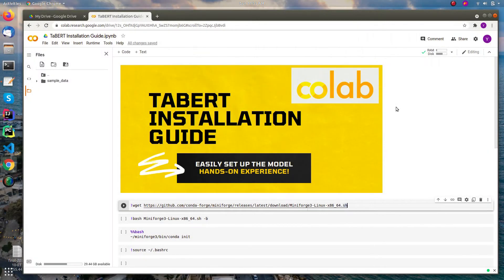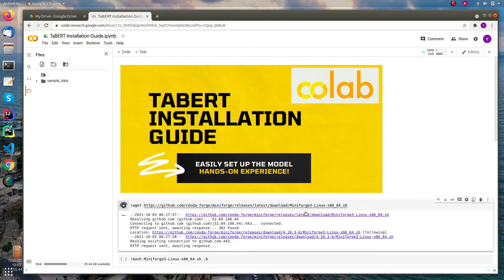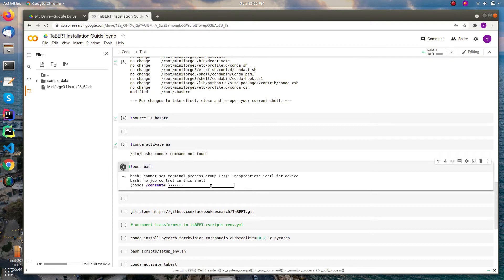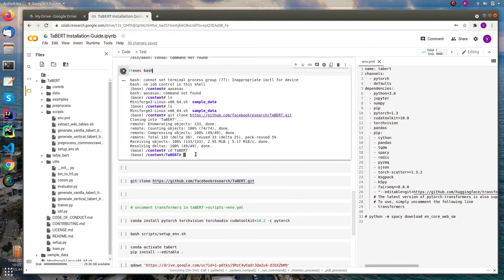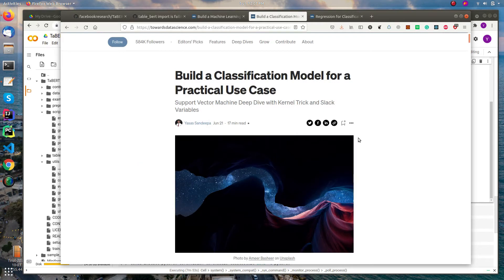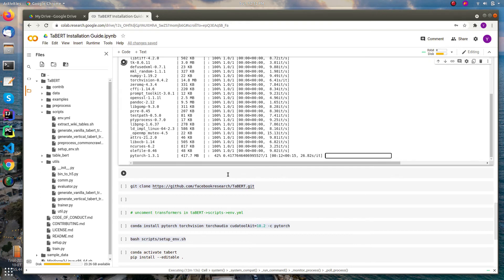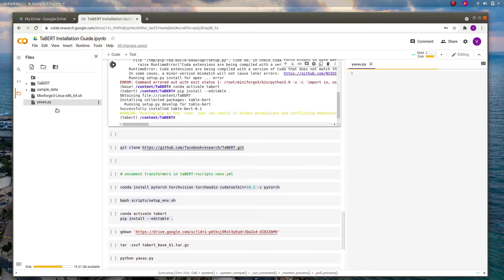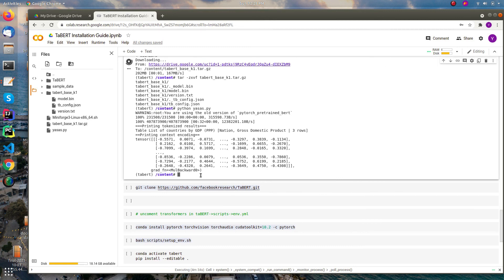Table BERT (TaBERT) Installation Guide in google Colab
This will walk you through the installation of TaBERT pre-trained language model.